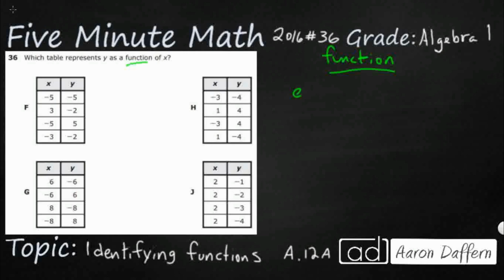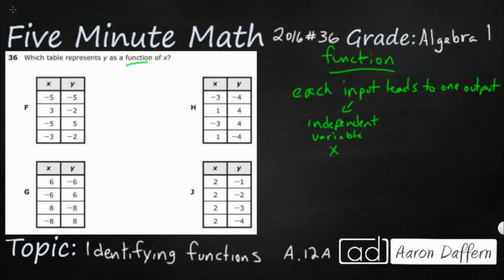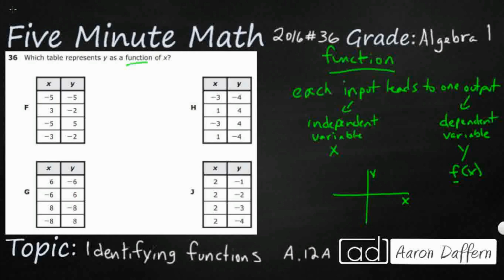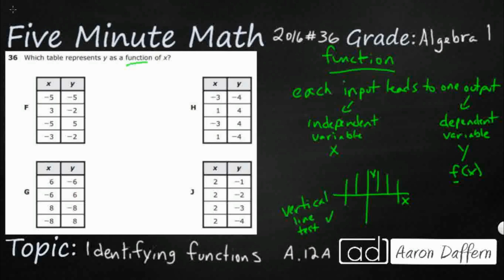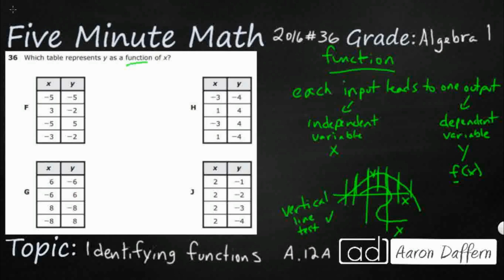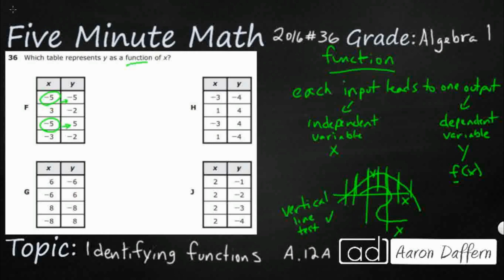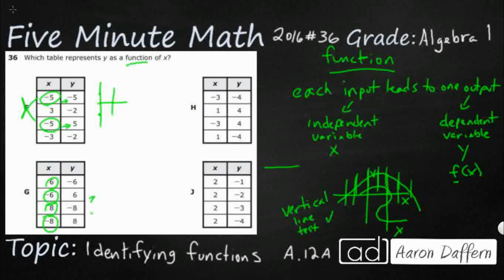Algebra 1 STAAR Practice Identifying Functions (A.12A - #1)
Practice deciding whether relations represented verbally, tabularly, graphically, and symbolically define a function with a test item from the 2016 released STAAR test (#36 - A.12A)